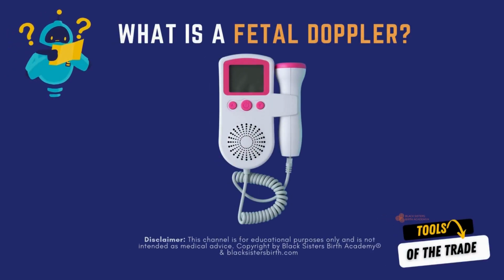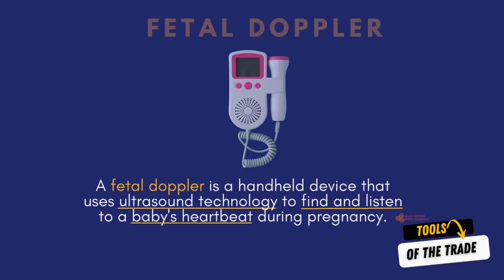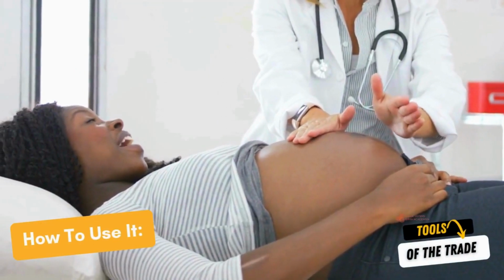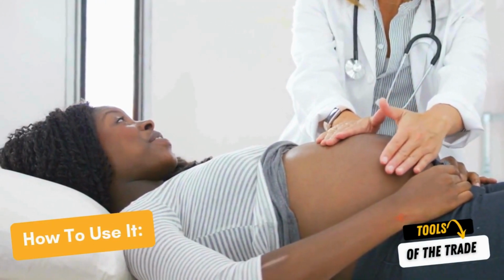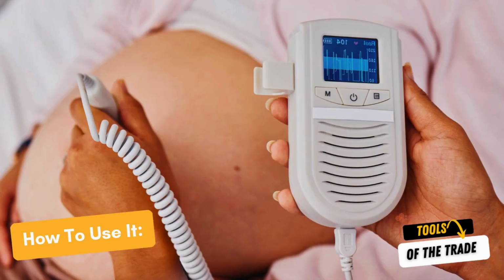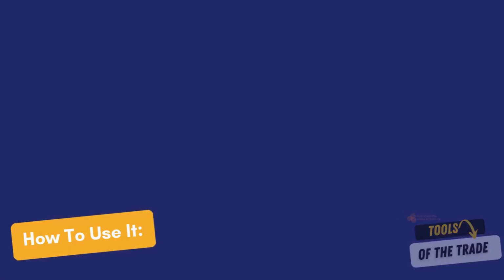Fetal Doppler I Tools of the Trade I Ep 3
Do You Know What A Fetal Doppler Is? Learn what this tool is used for in Midwifery care in this Episode of Tools of The Trade.🤰🏿🩺

Is Birth Assisting Calling YOU? 🤰🏿

Are you an aspiring Black midwife or aspiring Black birth assistant looking for a pathway to work with community midwives attending births in out-of-hospital settings? If so, you're in the right place.

Black Sisters Birth Academy® trains aspiring Black midwives and Black aspiring birth assistants to become certified birth assistants (also known as a midwife's assistant) to community midwives in out-of-hospital settings through an online curriculum-based program intentionally designed with you in mind.

If you feel called to be a part of this movement Back to Birth Join Us Now at Black Sisters Birth Academy®.

⁠Black Sisters Birth Academy I BIRTH: It's What We DO.